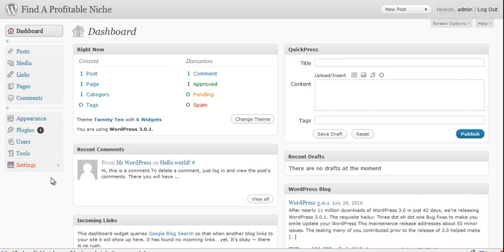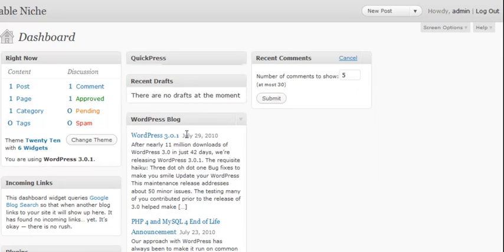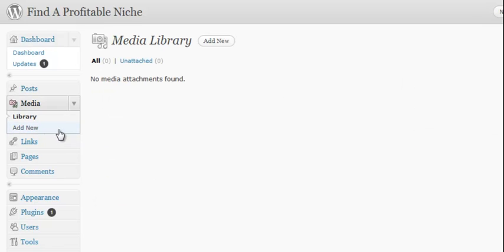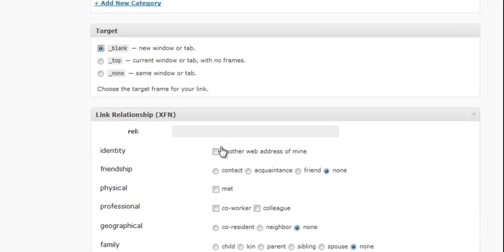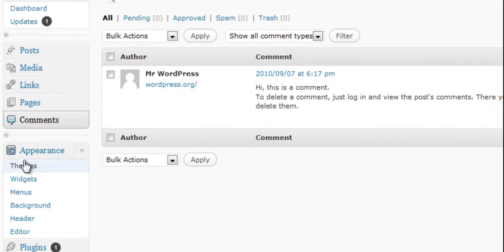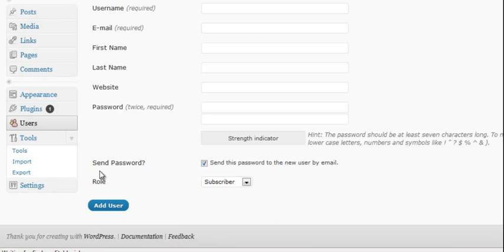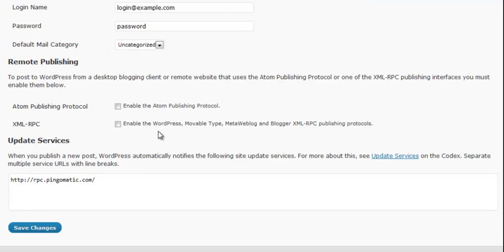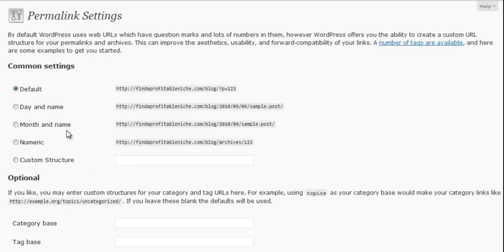4. WP Admin Tour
Part 4. How to use Word Press